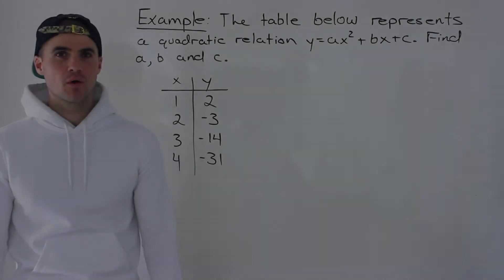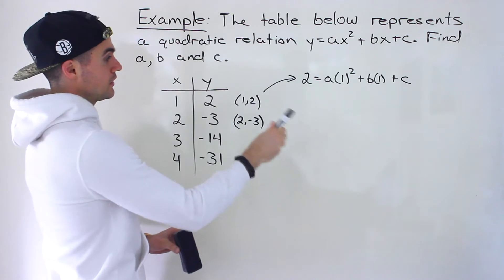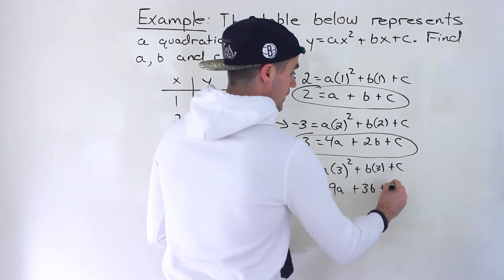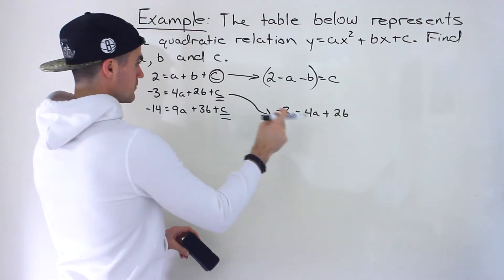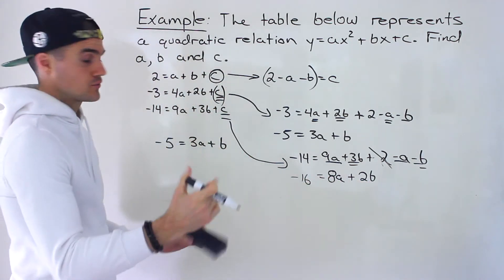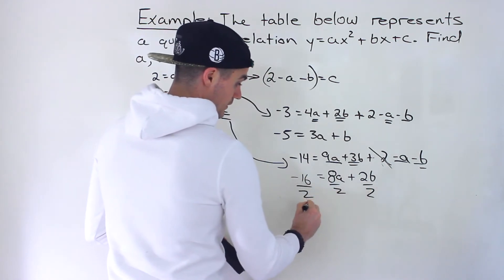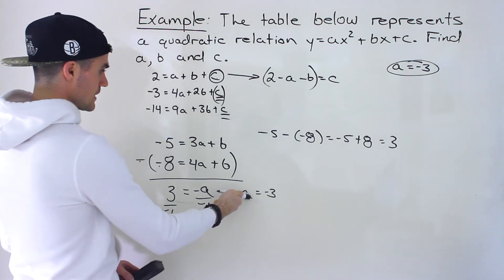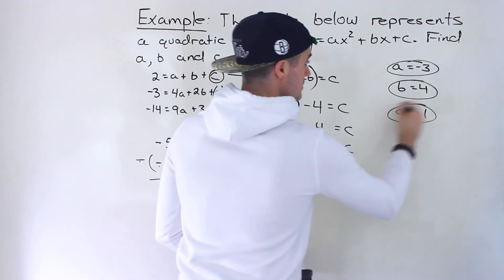MPM2D (Grade 10 Math, Ontario) - Find a Standard Form Quadratic given Table of Values